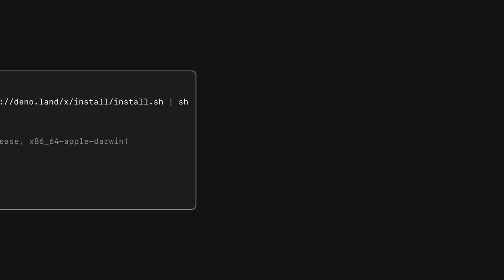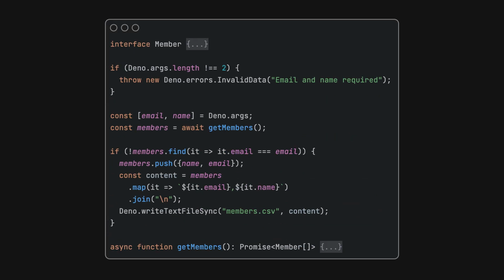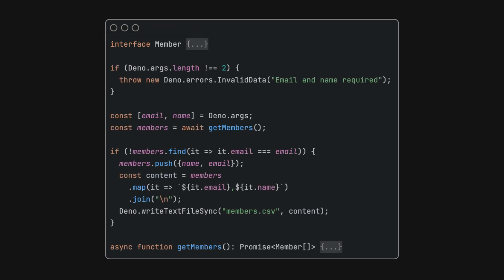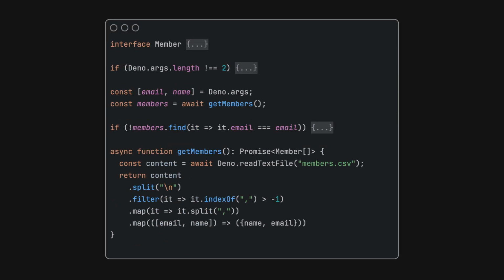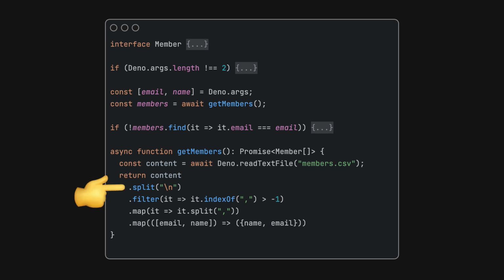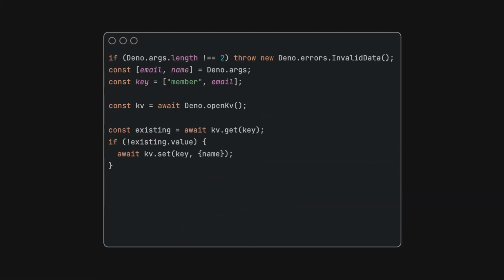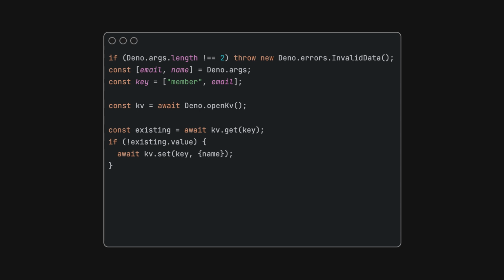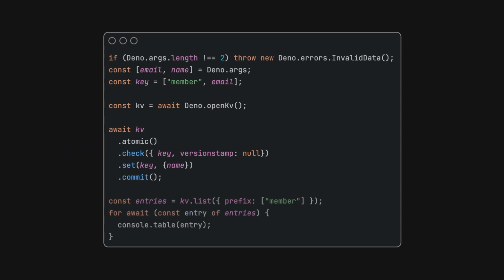TypeScript Made Easy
Reading and understanding Deno code.

💬 Topics:
- Why use Deno?
- Working with Deno KV;
- TypeScript vs JavaScript;
- What is a TypeScript runtime;
- Modern JavaScript development.